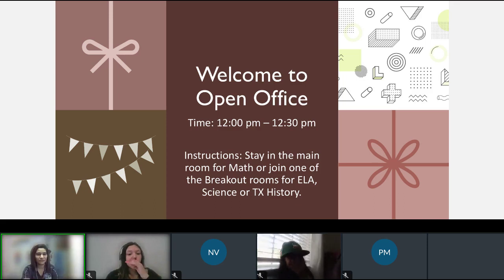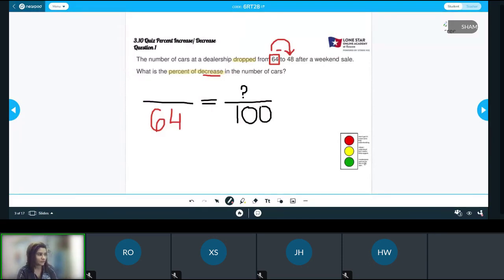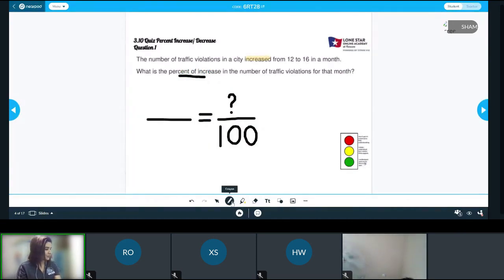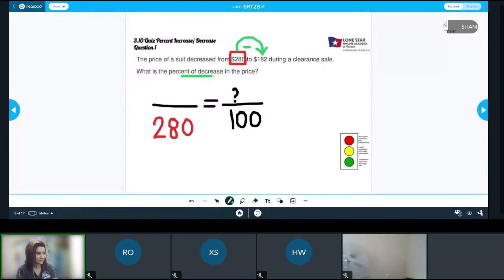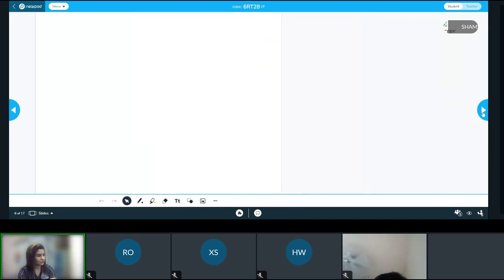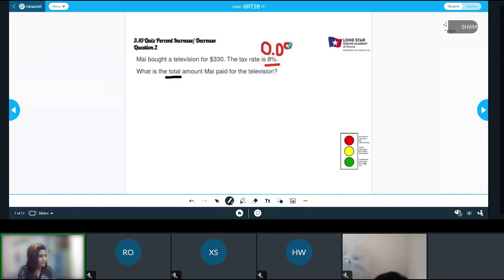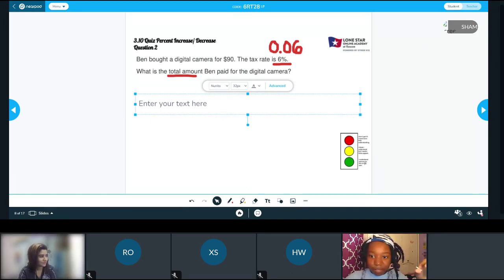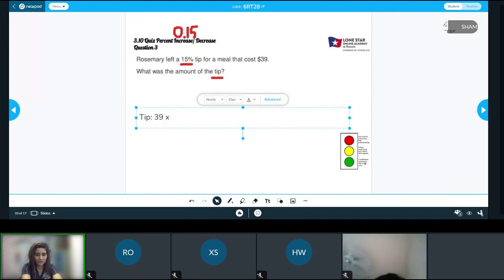3.10 Quiz Percent Increase/ Decrease (Tutorial - 1)